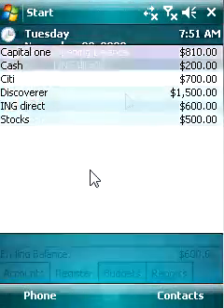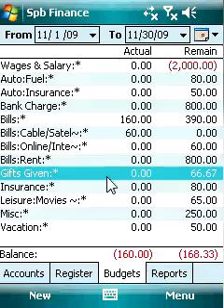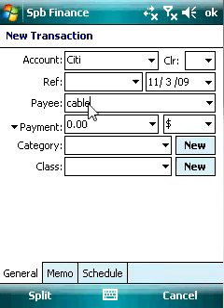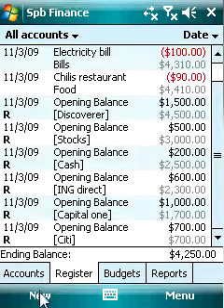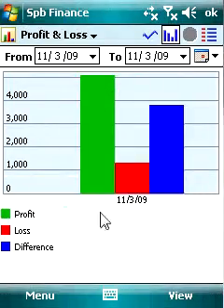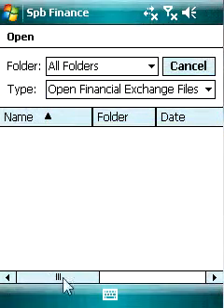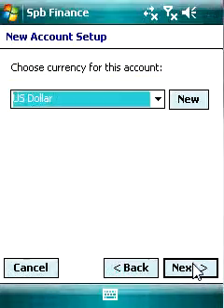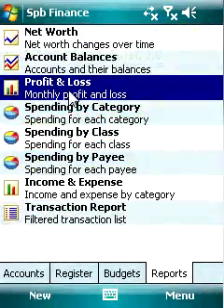Spb Finance - Handster com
Windows Mobile Finance manager.
Spb Finance is a most comprehensive personal financial manager for Pocket PC. You may use Spb Finance as a standalone expense tracker or as an automatically synchronizing pocket companion for the world's most popular personal finance management software: Microsoft Money or Intuit Quicken.

Download from Handster.com